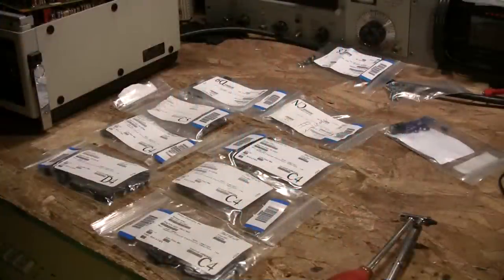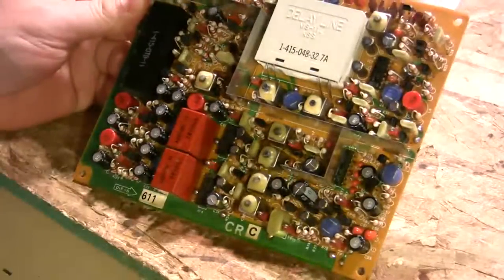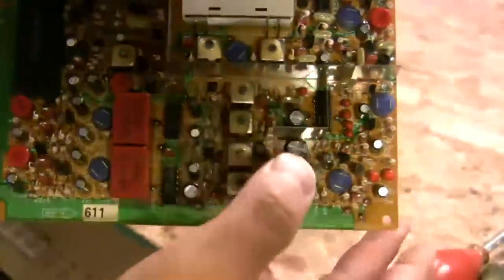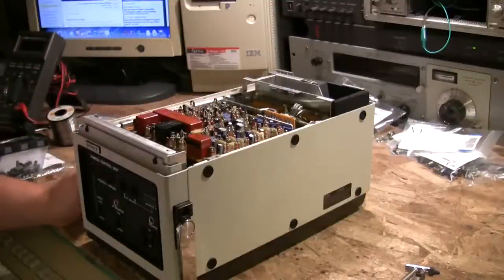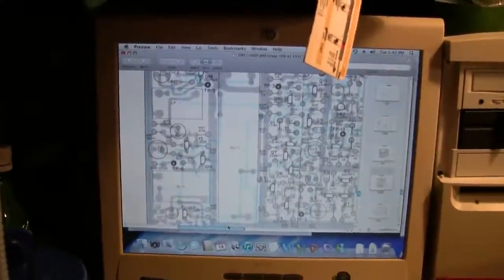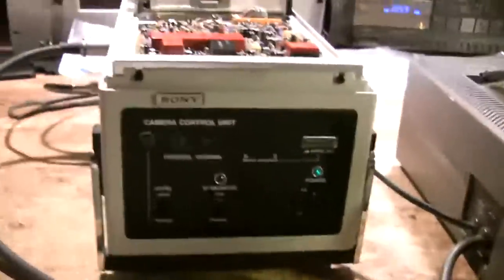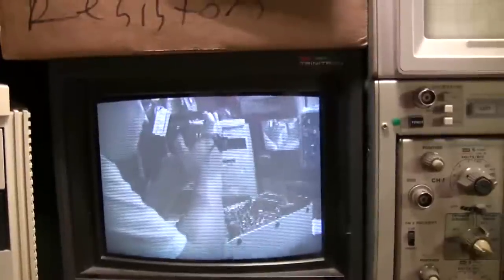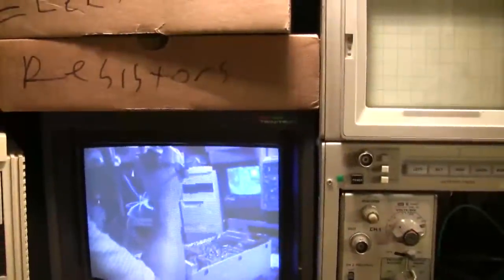Sony DCX-1600 Restoration Part II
Here I finish recapping the Chroma and Proc boarsds in the Camera
Control Unit. Also do the first tests with those newly recapped boards
and get a gppd B&W picture.